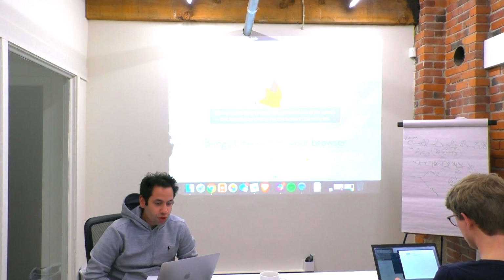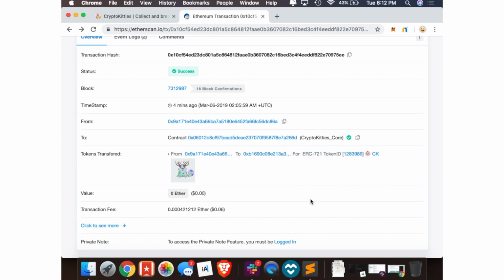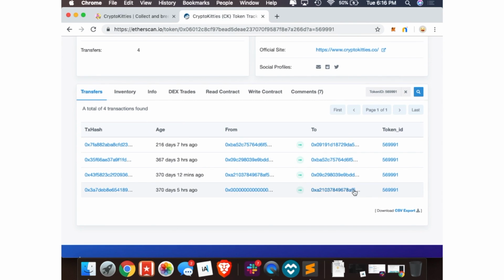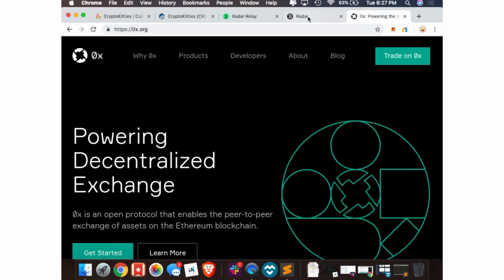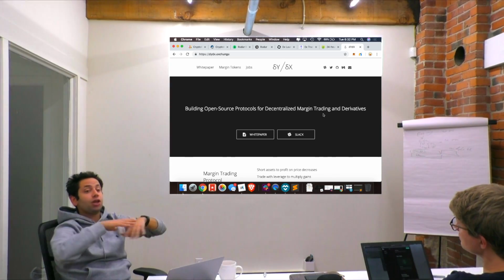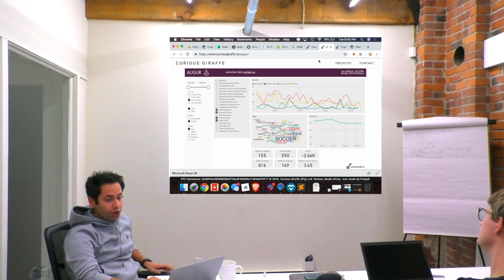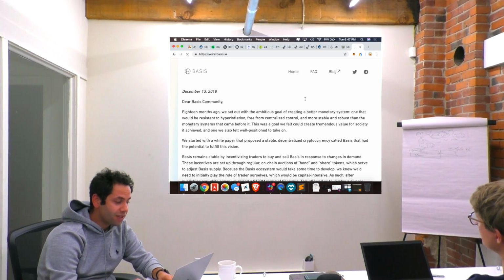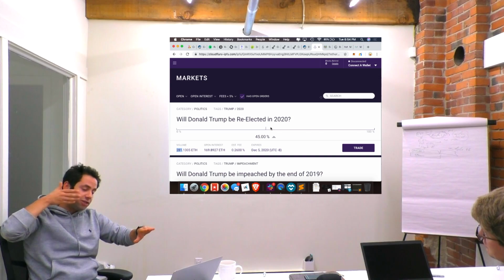Blockchain for Developers, Session 2/19, Intro to Blockchain part 3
This course is designed to help developers gain more technical knowledge on Blockchain technology. This video is session 2 of a 19 session course

In this video you will learn about Fungible/non fungible tokens

0:00 web3
6:40 non fungible/fungible token
17:40 more explanation on non fungible tokens
21:56 Decentralized Exchange
34:30 Prediction Market